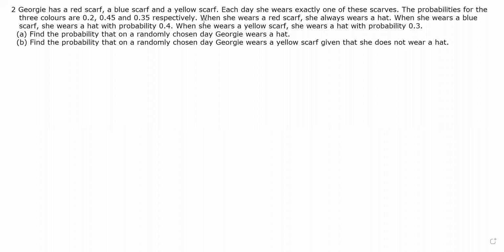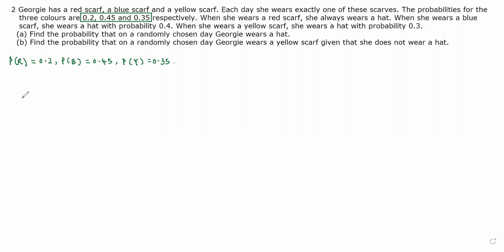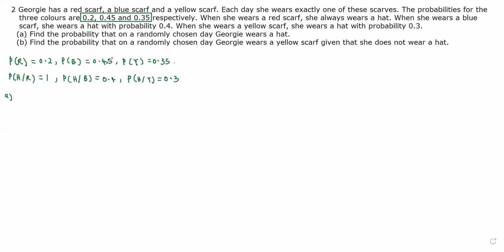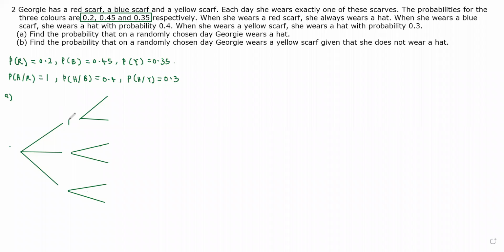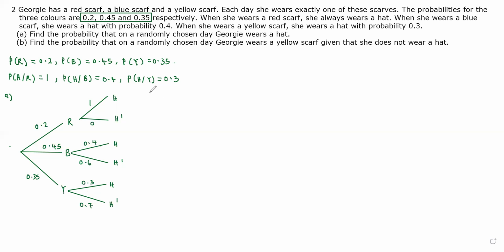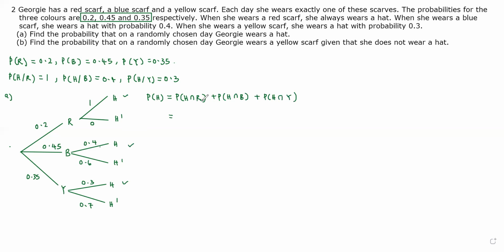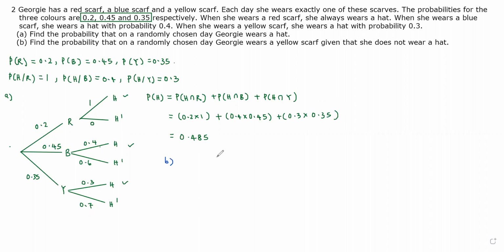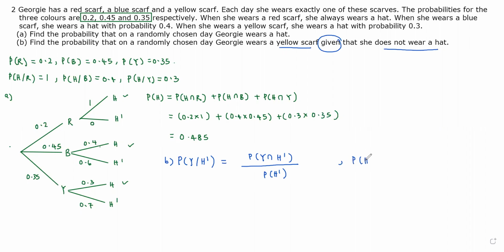9709/52: Q2 A Level Mathematics Paper 5, Probability & Statistics I, Feb/Mar 2021.